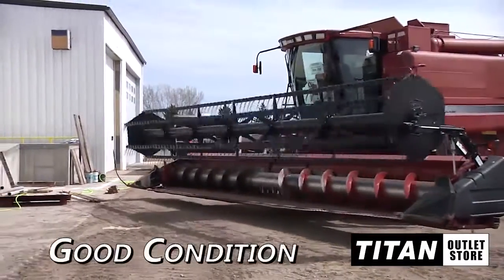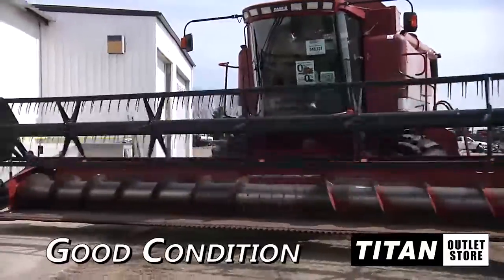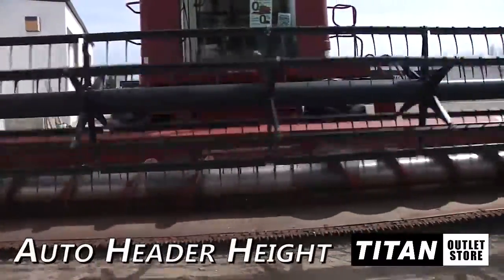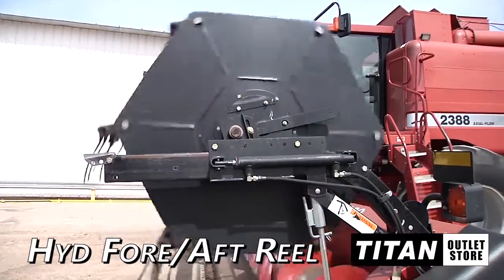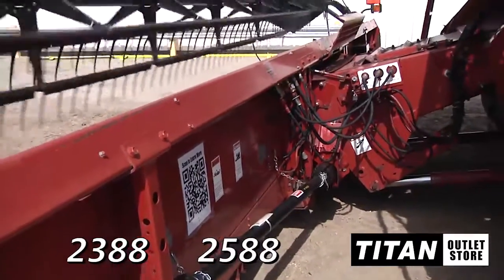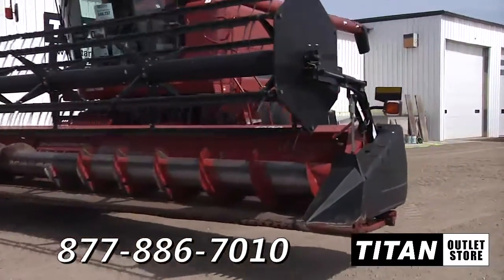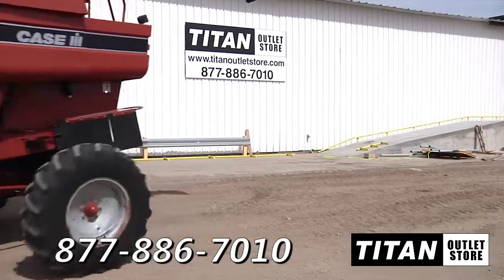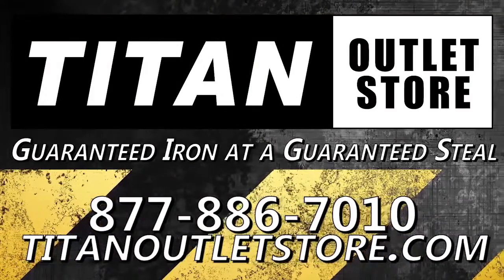Case IH 1020 - 30 ft (1680,1688,2388,2588) READY TO GO! Sold on ELS!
SOLD!
For Sale Used 2003 Case IH 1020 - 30 ft (1680,1688,2388,2588) READY TO GO! Header-Flex SOLD serial# JJC0331206 stock# 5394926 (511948)
12984.00 USD
• Used Case IH 1020 flexhead, 30ft, Hyd Fore & Aft, AHHC, Field Tracker Control, 3'' Cut, 100% Money Back Guarantee*, ALL 2005 or above with less than 5000 hours covered by 500 hour/12 Months $500 Deductible Full Power Train Warranty*, Titan Outlet Store - A Division of Titan Machinery -- 90 + Locations to Serve YOU!, *Some Restrictions apply, please call or , The Titan Outlet Store Team, Post YOUR FREE Equipment Classifieds at TitanOutletStore.com Click on CLASSIFIEDS.
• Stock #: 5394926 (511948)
• Category: For Sale SOLD
• Class: Used
• Available: Immediately
• Make: Case IH
• Model: 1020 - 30 ft (1680,1688,2388,2588) READY TO GO!
• Year: 2003
• Serial#: JJC0331206
• Notes: Used Case IH 1020 flexhead, 30ft, Hyd Fore & Aft, AHHC, Field Tracker Control, 3'' Cut, 100% Money Back Guarantee*, ALL 2005 or above with less than 5000 hours covered by 500 hour/12 Months $500 Deductible Full Power Train Warranty*, Titan Outlet Store - A Division of Titan Machinery -- 90 + Locations to Serve YOU!, *Some Restrictions apply, please call or , The Titan Outlet Store Team, Post YOUR FREE Equipment Classifieds at TitanOutletStore.com Click on CLASSIFIEDS
• Width: 30 ft.
• Contour Header: Yes
• Header Height Control: Yes
• Reel: Pickup
• Fore/Aft Reel: Yes
• Sickle Bar Condition: Good
• Sickle Drive Condition: Good
• Auger Condition: Good
• Reel Condition: Good
• Sheet Metal Condition: Good
• Paint Condition: Good
• Overall Condition: Good
• Price: 12984 USD Call Call